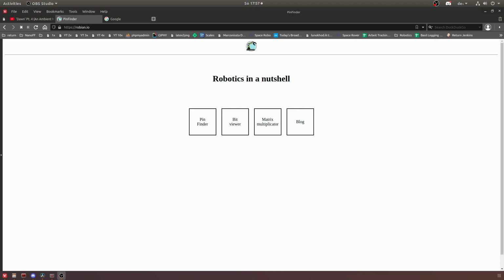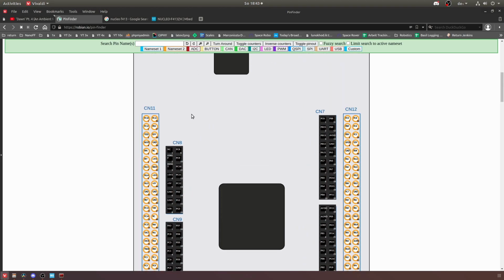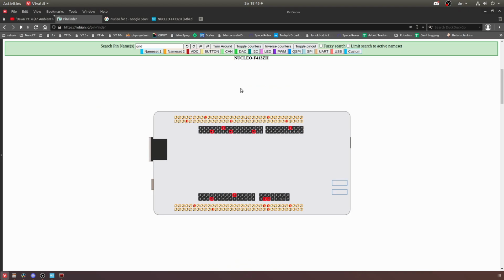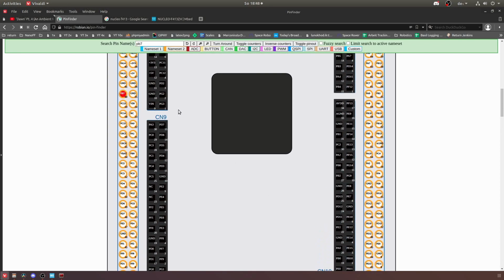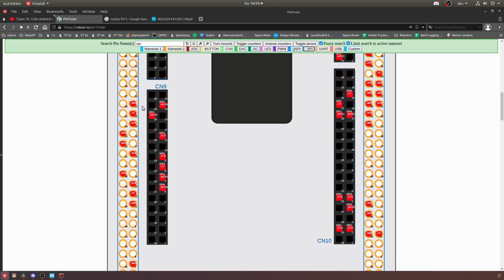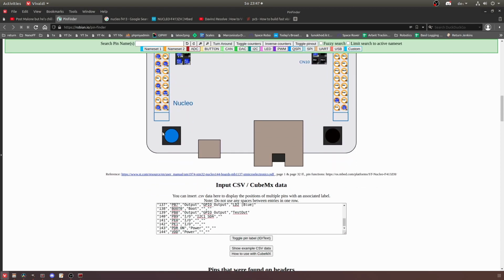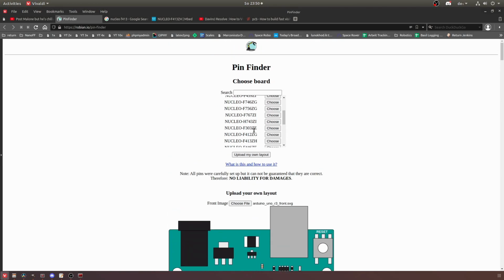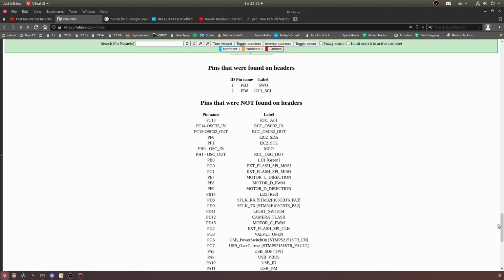How to find pins on your microcontroller fast and easily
Do you also sometimes spend too much time to find a pin on your microcontroller? In this video I present a tool I have created to make it easy and fast to find pins on a microcontroller.

It provides a search function, many different microcontrollers, you can rotate and turn around the microcontroller, upload your own layout, and much more.

Cheers
Fynn